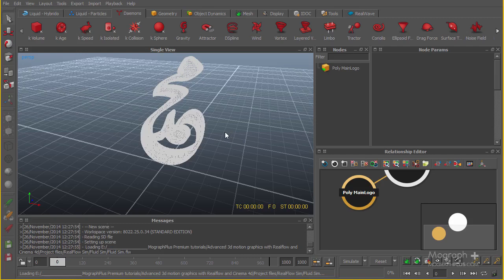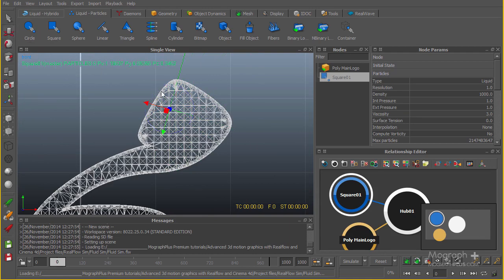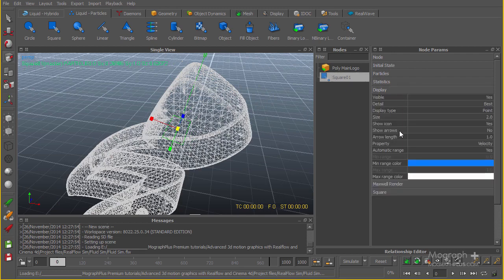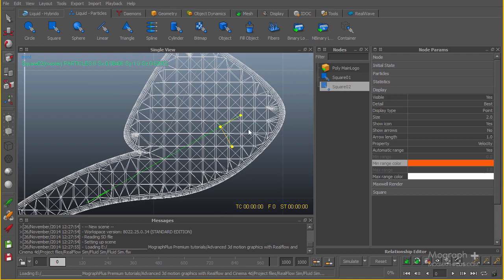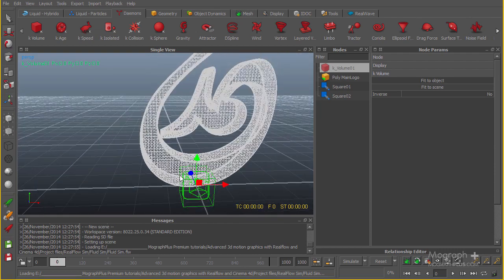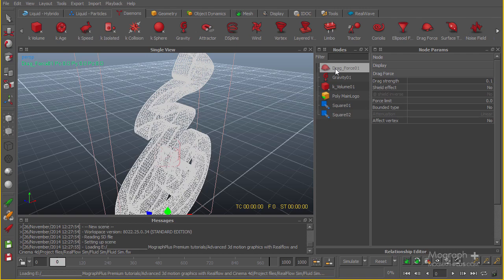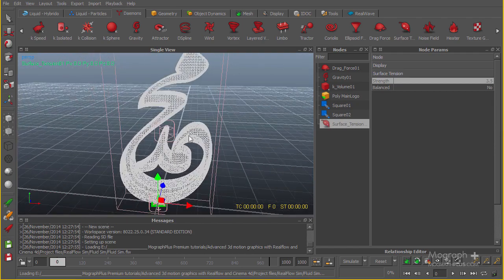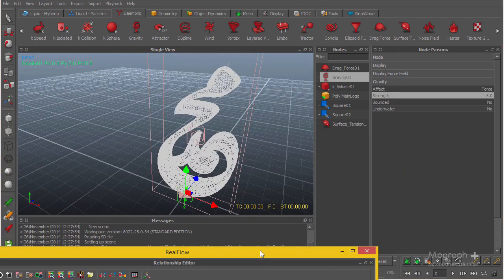Advanced 3D Liquid Logo Animation with Real Flow, Cinema 4d and After Effects | (Part 2 of 17 )